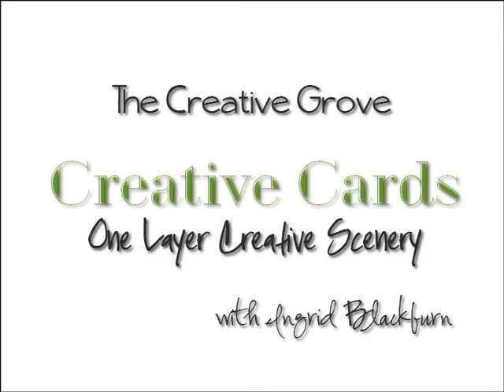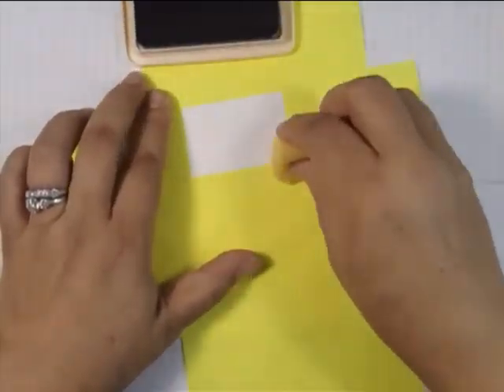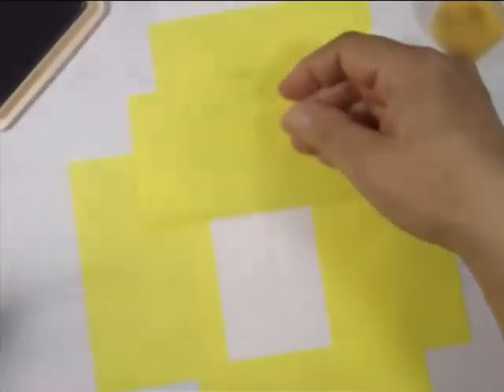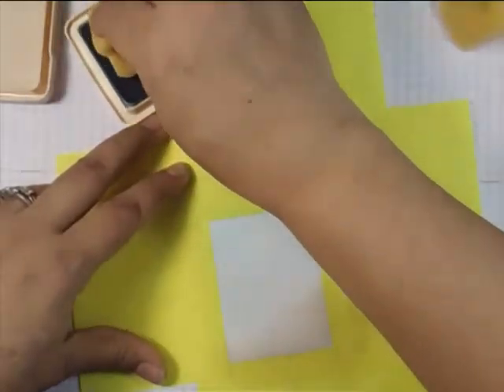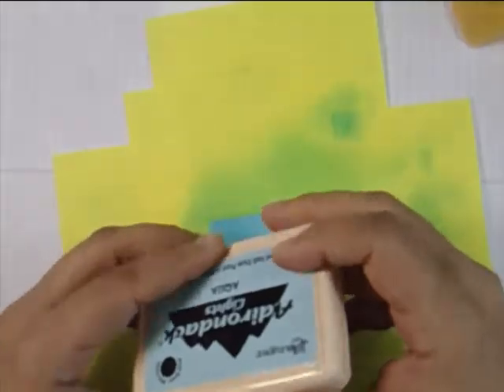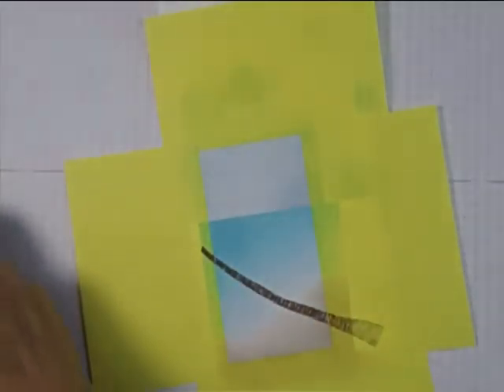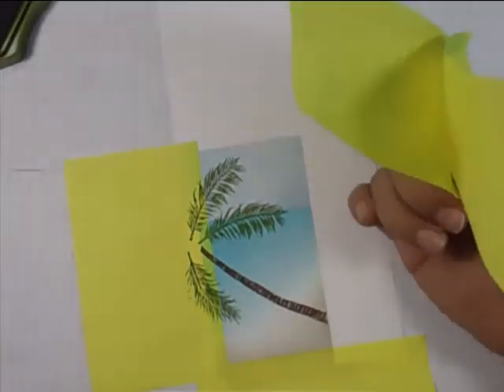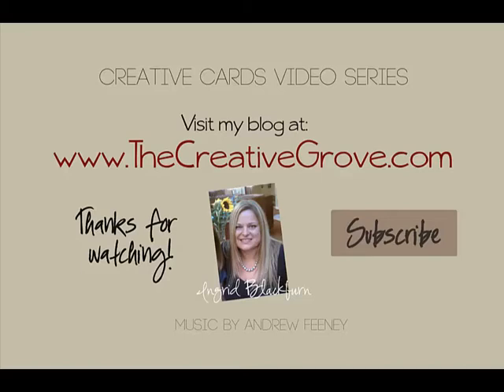Creative Cards One Layer Creative Scenery #2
Create a tropical scene on a one layer card using masking and sponging techniques today.

I used the following supplies:

Ranger Adirondack Lights Cloudy Blue and Aqua
Marvy Matchables Caribbean Blue, Turquoise, and Jungle Green
Stampin' Up! Chocolate Chip and Sahara Sand
You will need a greeting, Pictured is Expressly You (hostess) by Stampin' Up!
Stampscapes Stamps - Palm Trio (one trunk) and both Palm Leaf Left and Right
Sponges
Post It Notes
White cardstock -- 4 1/4" x 11"